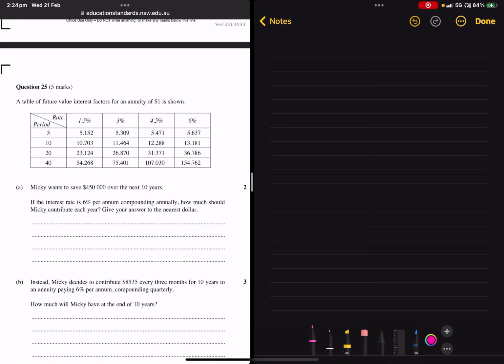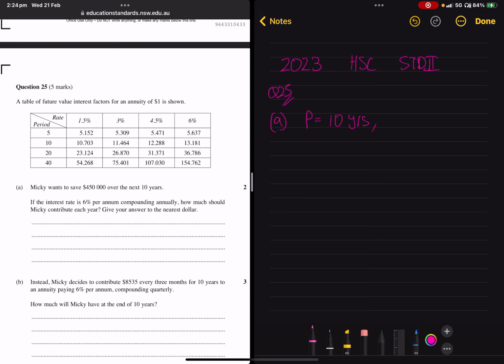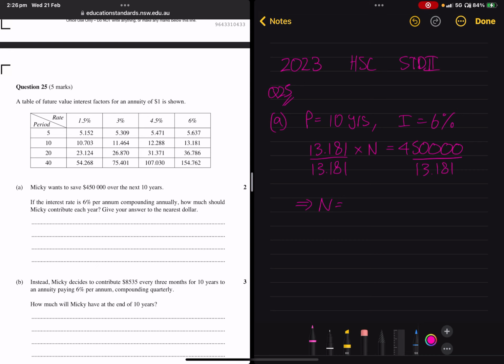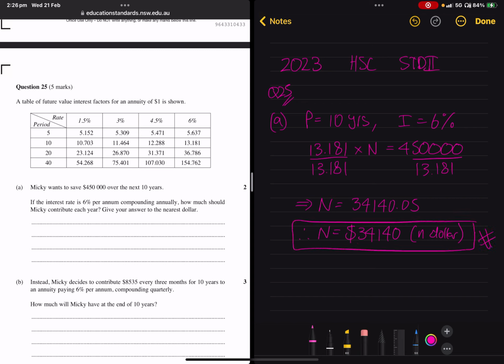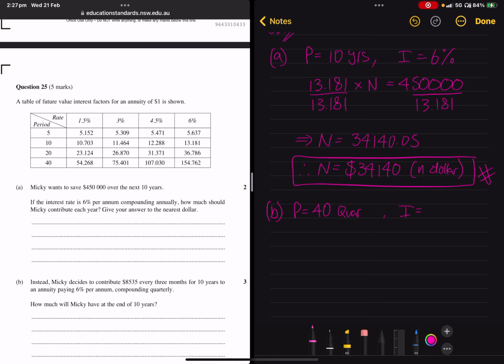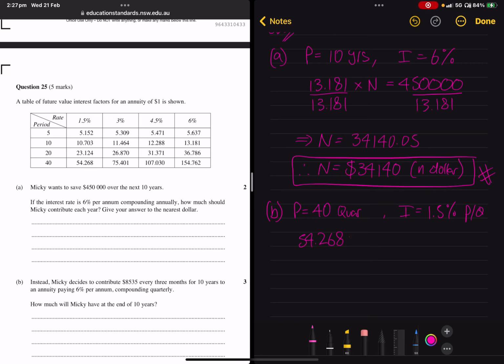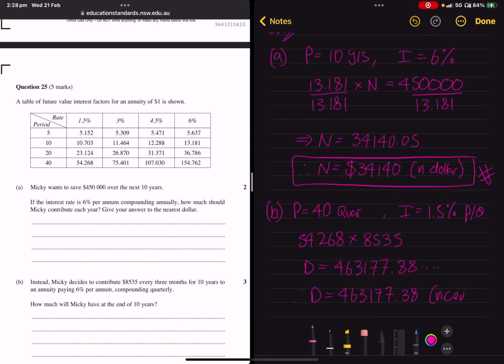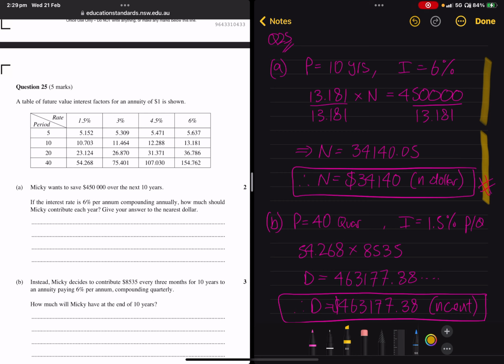2023 HSC Mathematics Standard 2/General 2 Paper Q25 a/b Solution